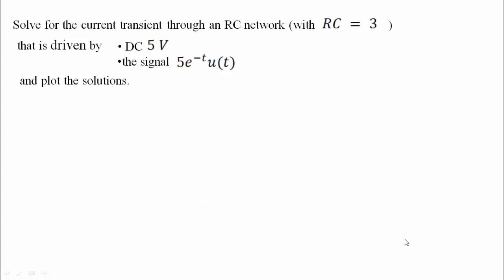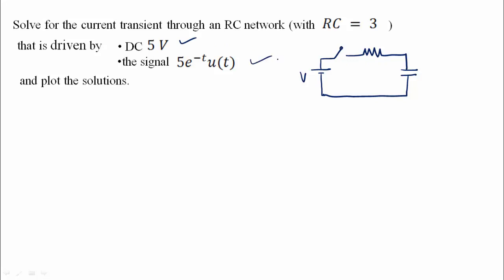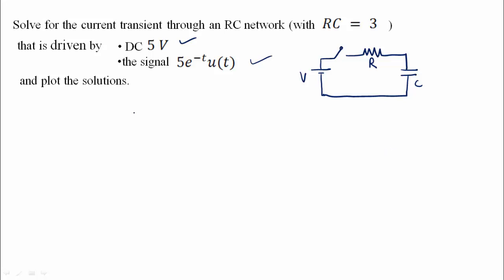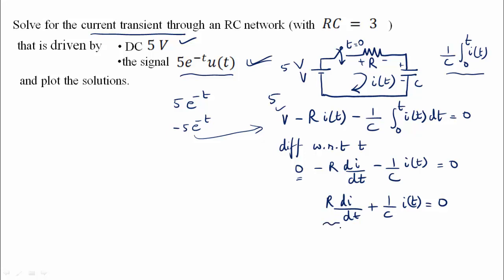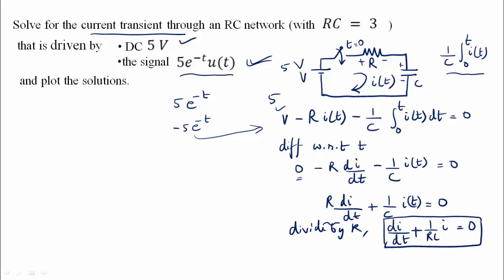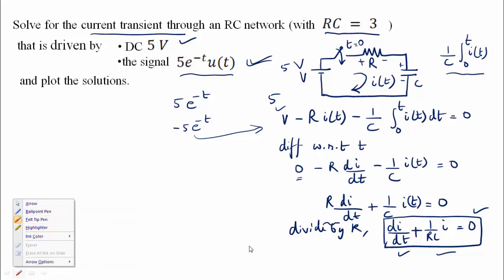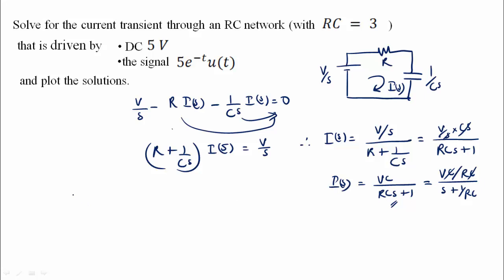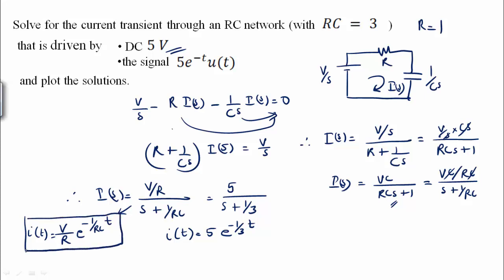Experiment-5.b- Solution of RC Differential Equations